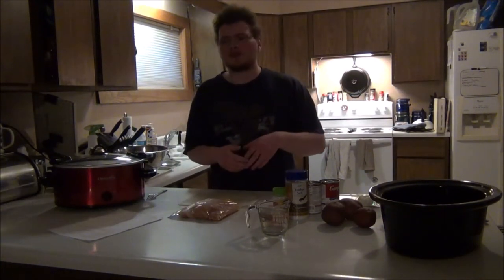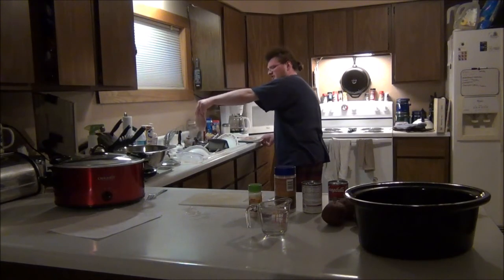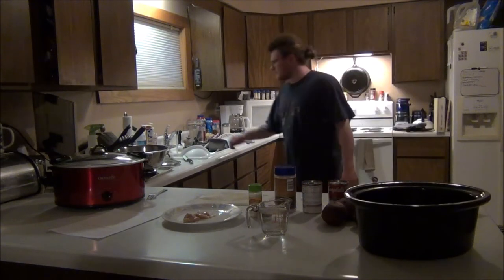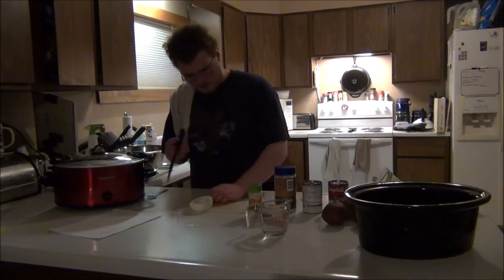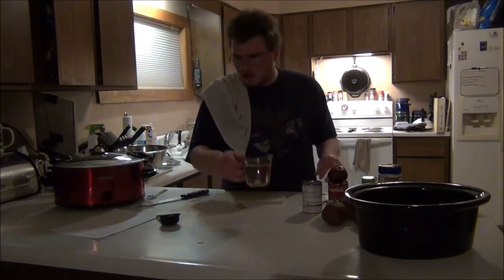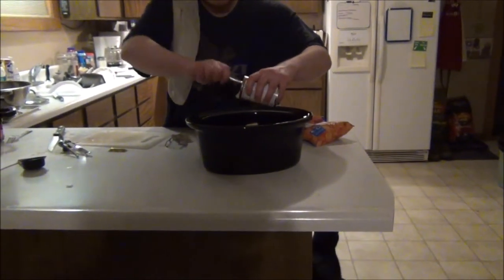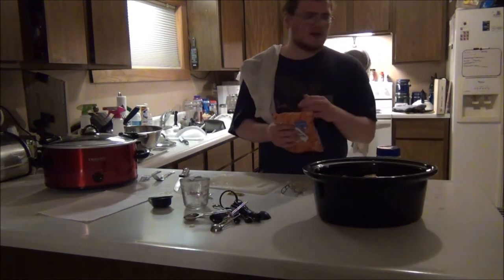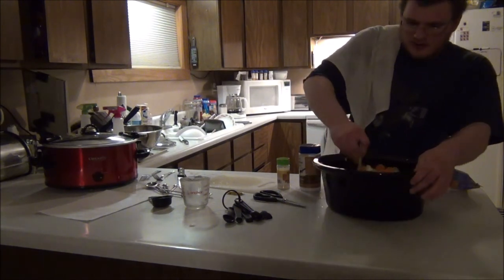4/07/2020 Crock Pot Chicken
The Duke's Secret Recipes:
Crock Pot Chicken

Ingredients
3 to 4 Chicken Breasts
1/4 Chopped Onion
1 Can of Cream of Mushroom soup
1 Can of Cream of Chicken Soup
3 to 5 Potatoes
Carrots and Celery if Desired
2 cubes of Chicken Bullion (or 1 Cube with
Ramen Noodle Chicken Flavoring)
1 Cup of Water
1 Tsp of Salt
1 Tsp of Garlic Powder or Salt

Directions
Put Chicken, Potatoes, carrots, Celery and
Chopped Onions into the Pot.

Put Chicken  Bullion and or Flavor mix in 1 Cup of Water,
heat to Boiling.

Combine soup, spices, and
Veggies with the Water and Bullion mix, then
Pour over Chicken

or
Cook on low for 5 Hours or More.

The Knights of the North

Tangled Chains Crafts

Non Bear Hill Shire Events

The Tournament of the Dragon - 2018